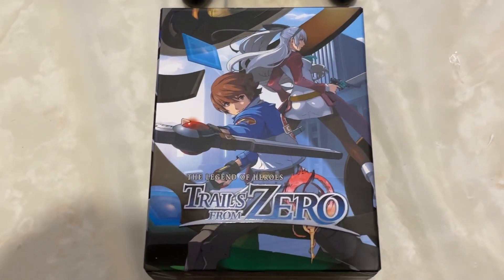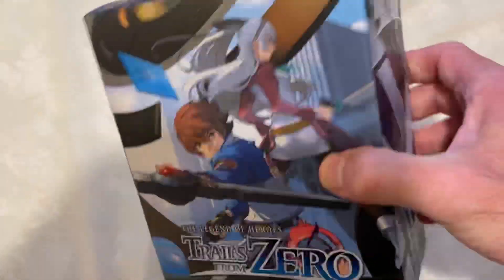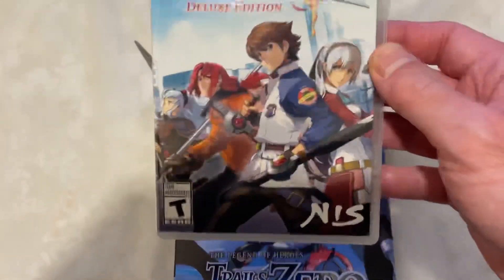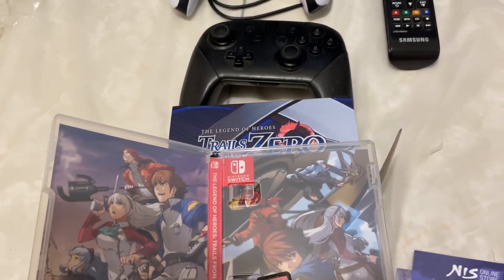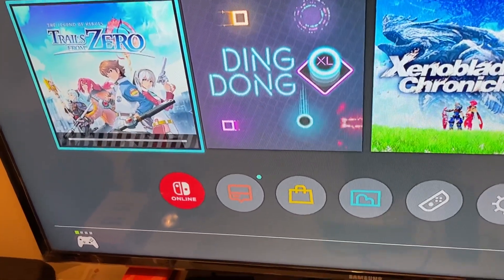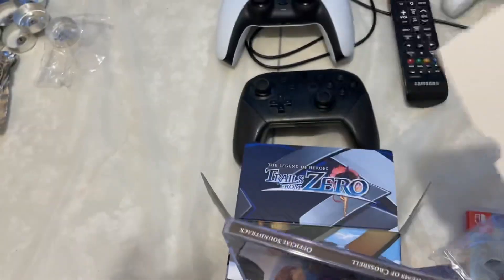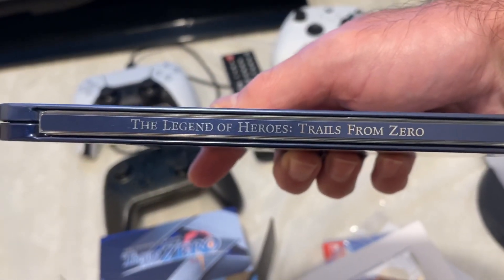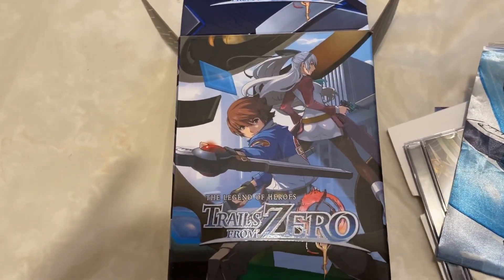The legend of heroes: Trails from Zero Limited Edition, Collectors Edition